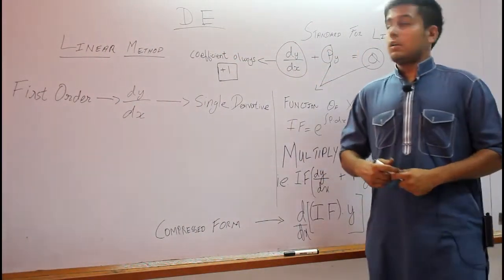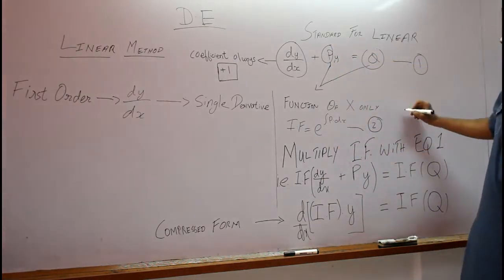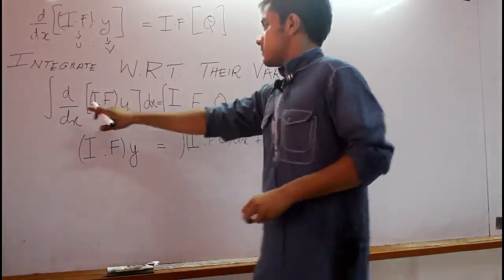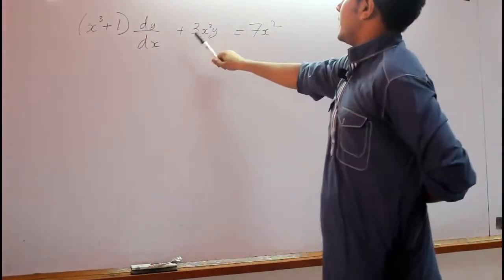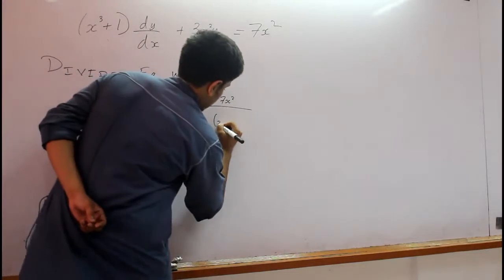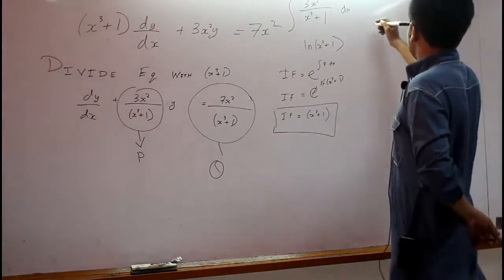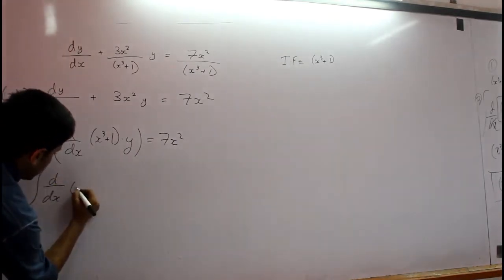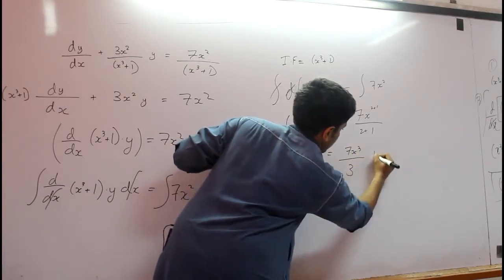First Order Linear Differential Equation by Bilal Yaseen